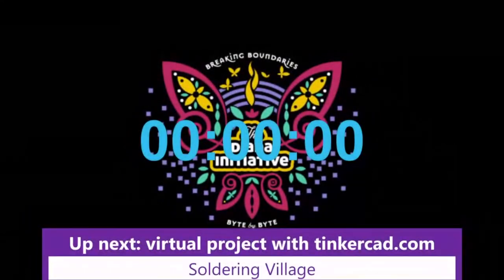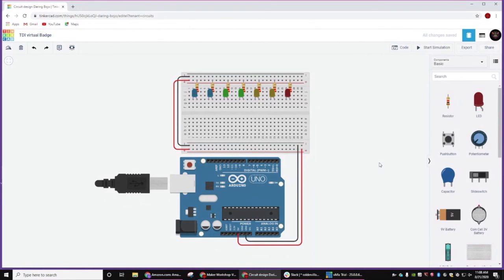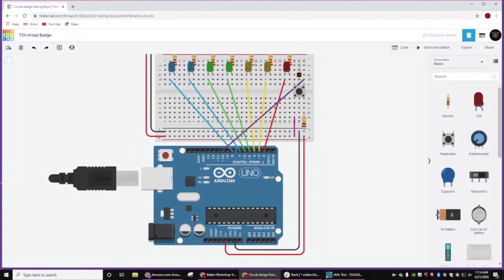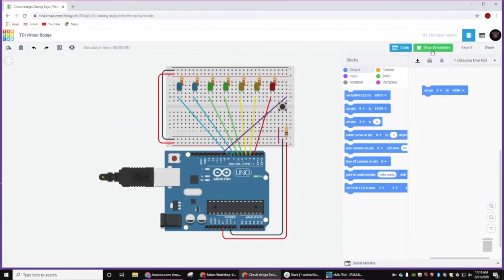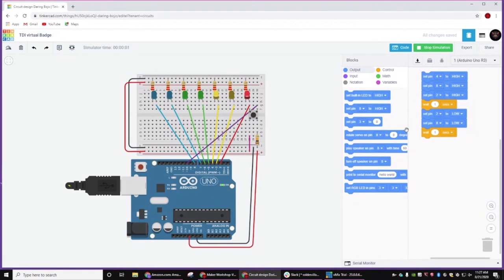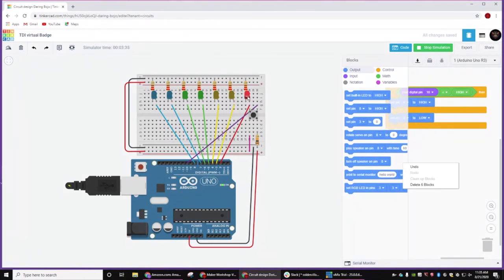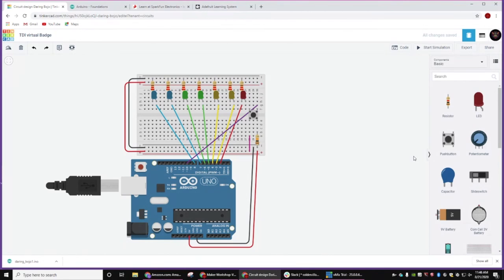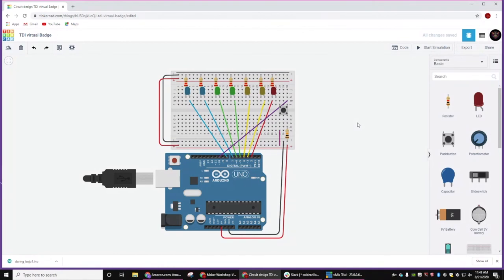Diana Initiative 2020 - TechGirlMN - Workshop 1 of 5 - Virtual badge building with tinkercad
Come join me for a 1 hour session where we walk through building a virtual version of this year's “Off the Shelf” badge. Attendees will learn the basics of this easy to use virtual prototyping tool. Please go to TinkerCAD.com and sign up for a free account before the workshop begins.